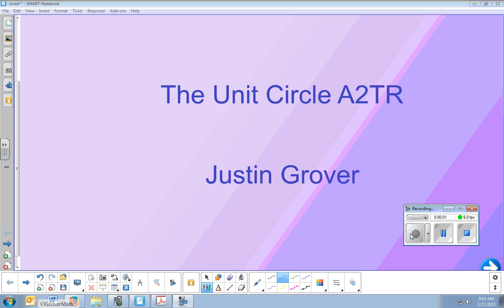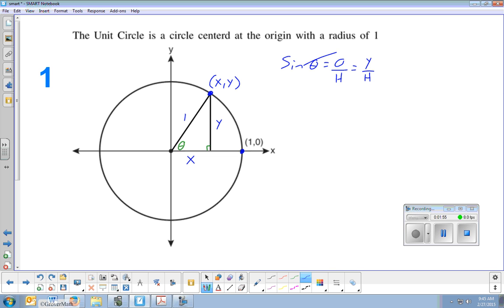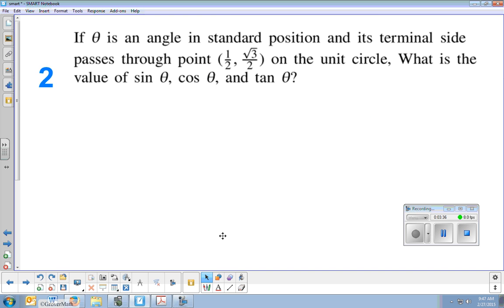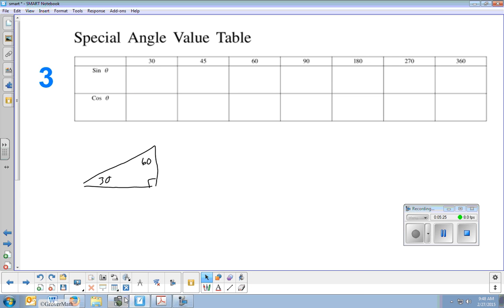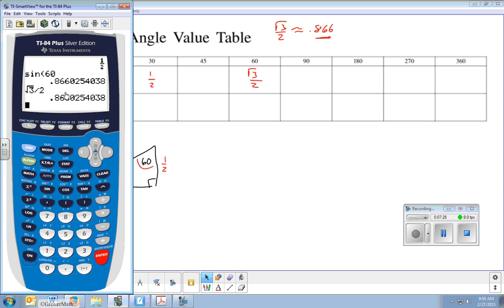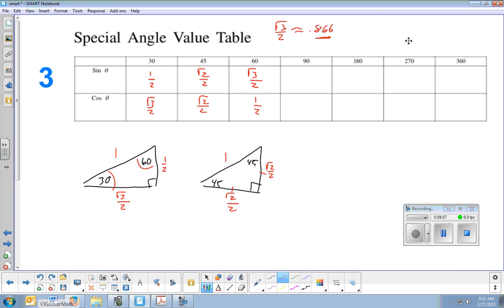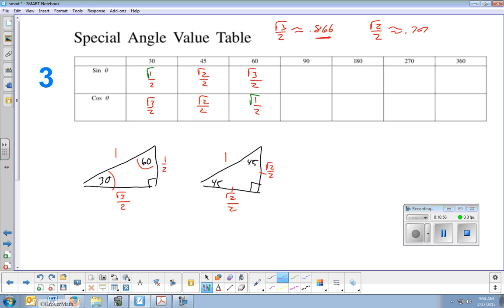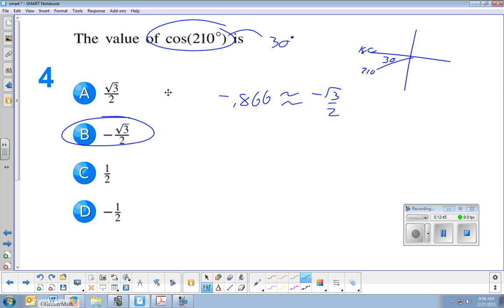The Unit Circle A2TR